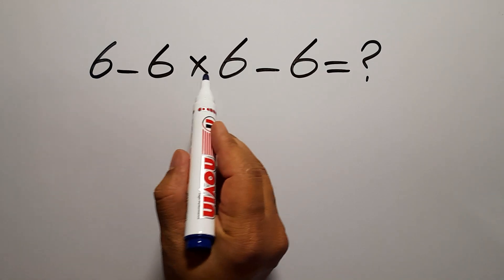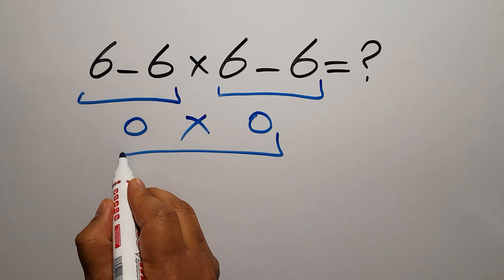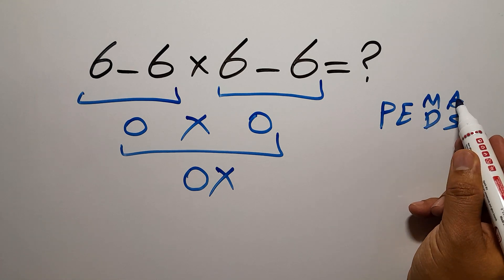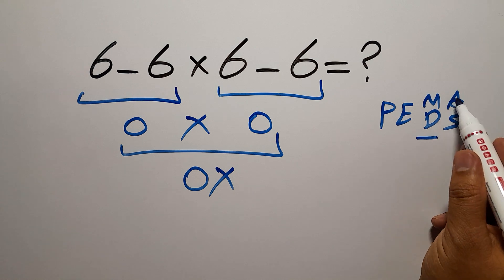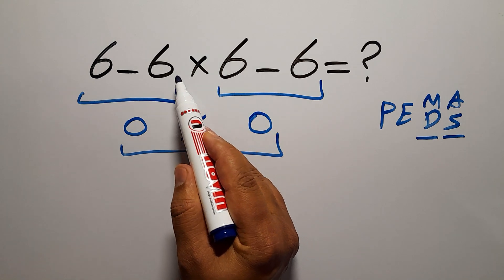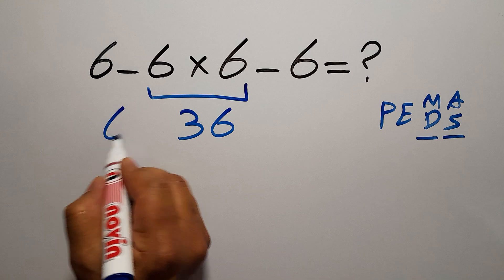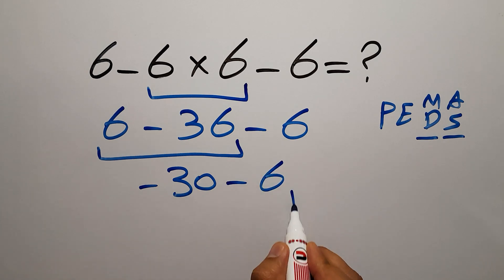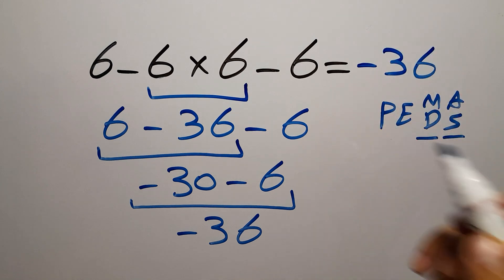Most People Get This Simple Math Question Wrong!